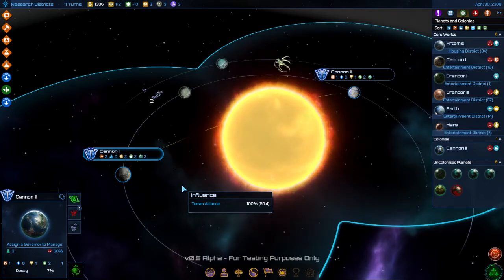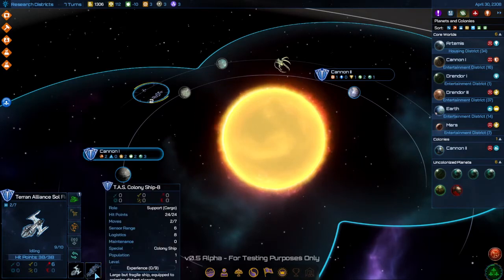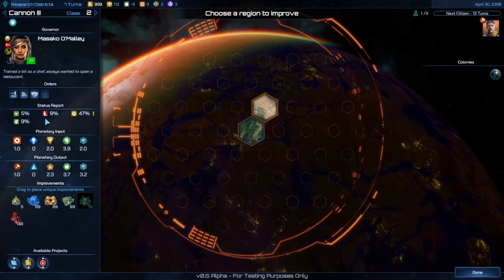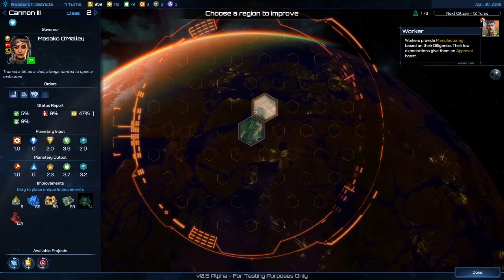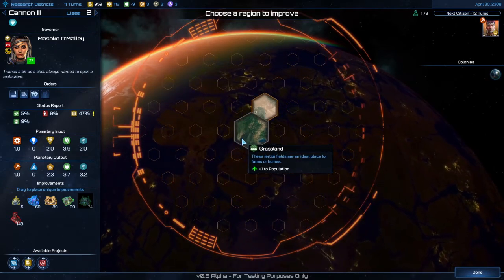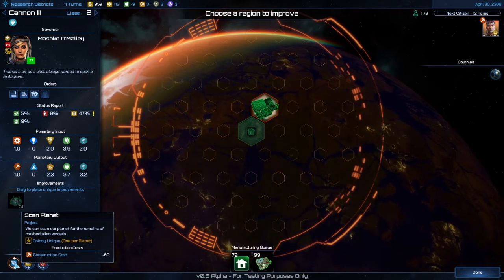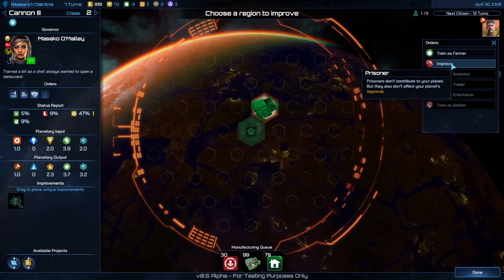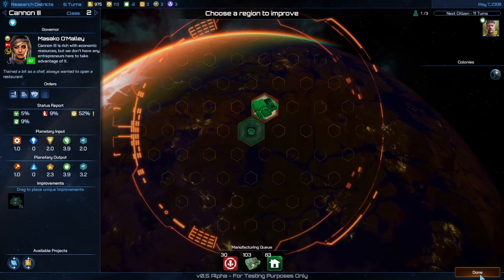Galactic Civilizations 4: Planet Basics Tutorial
This tutorial goes over the basics of managing planets in Galactic Civilizations 4

Quick Navigation:
0:00 - Core Worlds And Colonies
0:51 - Colonizing A Planet
1:20 - Assigning A Govenor
1:47 - Manage Colony Menu
2:25 - Citizens
3:18 - Building
4:08 - Projects and Shipyard
4:31 - Prioritizing Manufacturing
4:44 - Changing Citizens Role
5:12 - Protecting A Planet